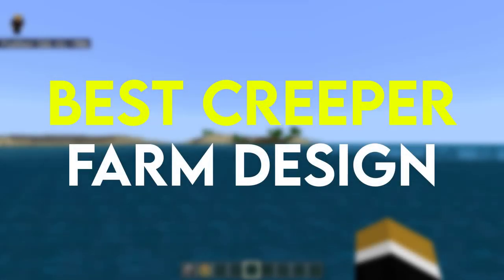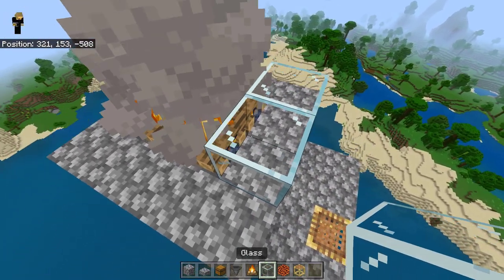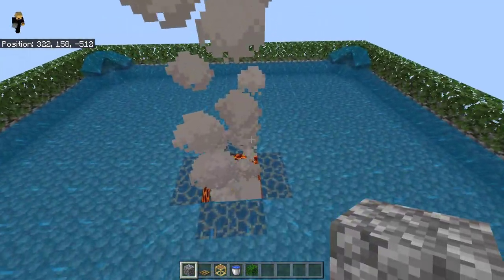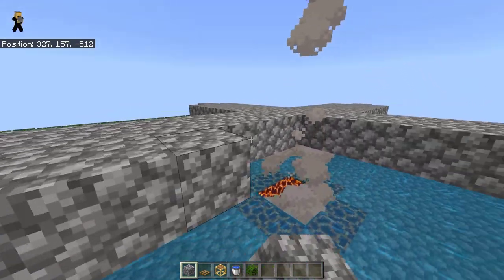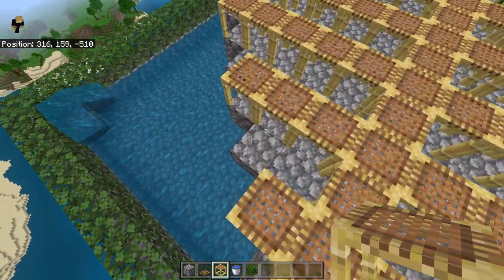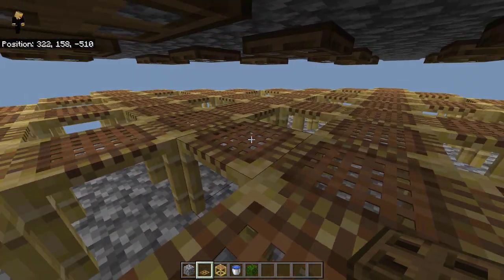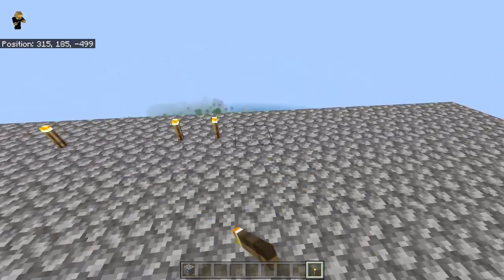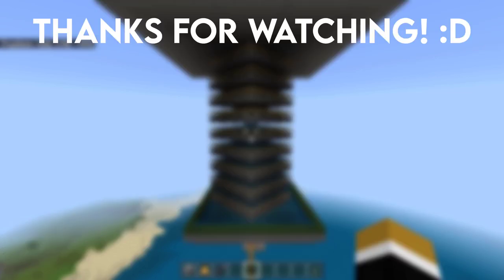Minecraft 1.19 CREEPER FARM TUTORIAL in Minecraft Bedrock (MCPE/Xbox/PS4/Nintendo Switch/PC)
Today I am going to show you how to make a working creeper farm in Minecraft Bedrock. This is the most insane, best, most efficient and easiest creeper gunpowder farm in Minecraft Bedrock 1.18 / 1.19. It works on MCPE, PC, PS4, XBOX, Mobile and Nintendo switch.

Material list:
- 2 Chests
- 4 Hoppers
- 1 Lever
- 2 Water buckets
- 1 Trident
- Leaves
- Torches (For the roof)
- Any building block
- 4 Campfire
- 4 Pistons
- 4 Observers
- 4 Redstone torches
- 8 Magma blocks

Note: I'd rather use the trident killer to replace the campfire, but if you don't have the ingredients to make the trident killer it's not a problem.

PER LAYER:
- 89 Scaffolding (Per layer)
- 24 Trapdoors (Per layer)

Time stamps:
00:00 - Intro
00:08 - Building
08:39 - Gunpowder Produce
08:58 - Outro